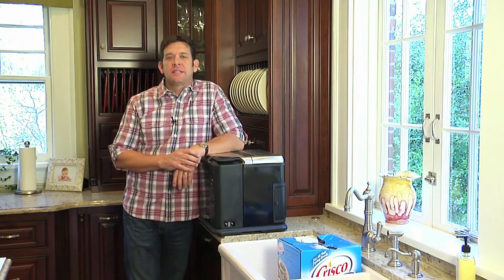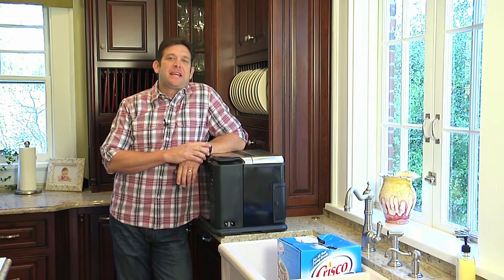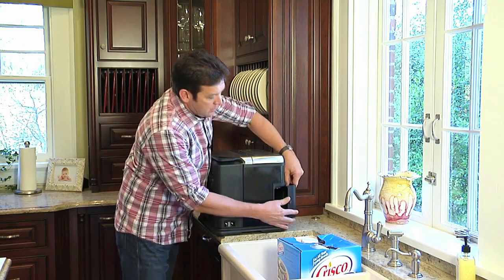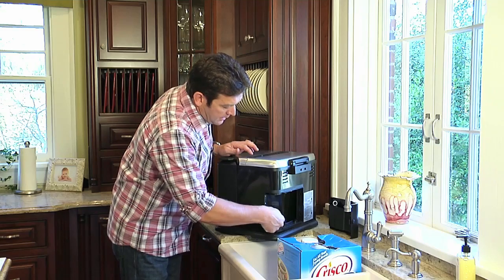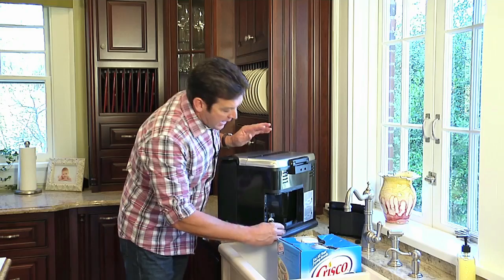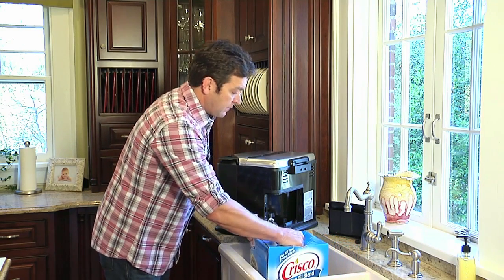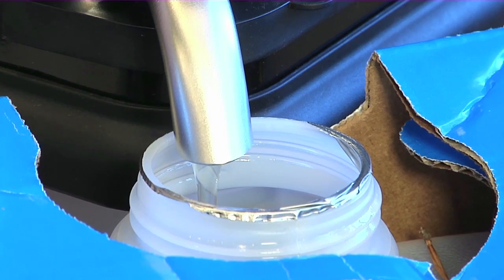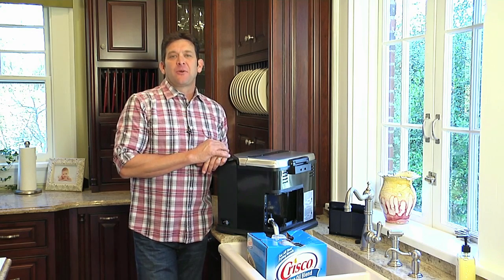Tips on Pouring Used Oil From a Turkey Fryer : Southern Cooking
When pouring used oil from a turkey fryer, you're always going to want to be as careful as possible to avoid burning yourself. Get tips on pouring used oil from a turkey fryer with help from a self-taught cook with decades of experience in this free video clip.

Expert: John McLemore
Bio: John McLemore, since he was 8-years-old in the backyard with his father, has created products that make cooking simple and easy for the whole family.

Series Description: Apart from their famous southern hospitality, the other thing that areas of the southern United States are known for is their delicious food. Get tips on how to bring southern cooking into your own home with help from a self-taught cook with decades of experience in this free video series.